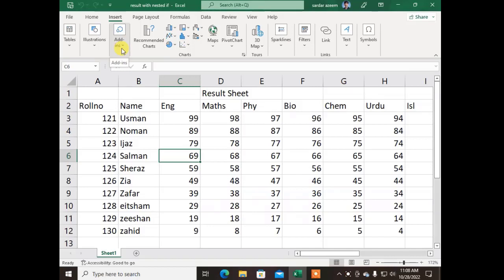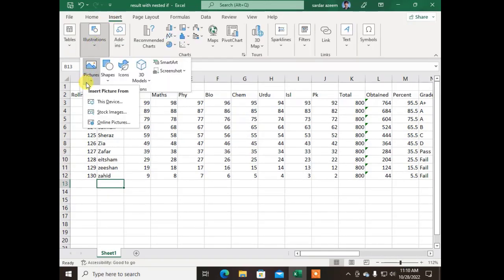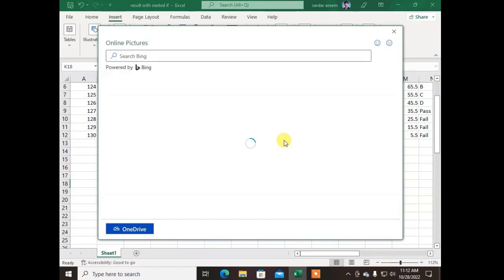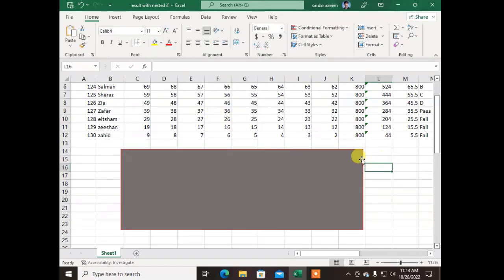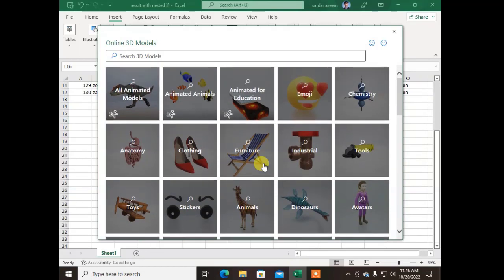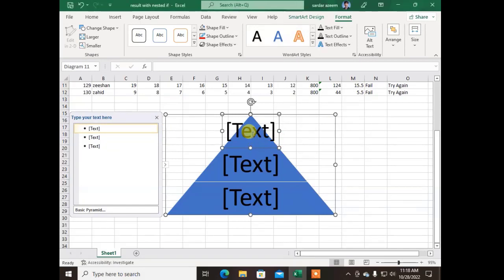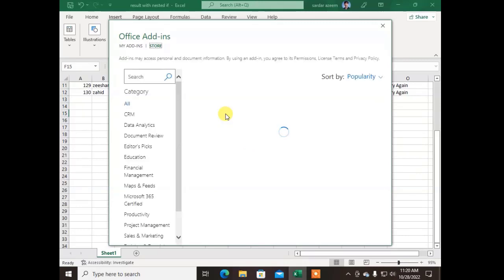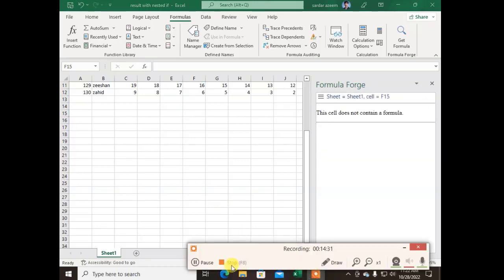Adding illustrations on MS Excel 2021 Sheet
Adding pictures,shapes,charts,3d graphics and icons on MS Excel 2021 Sheet